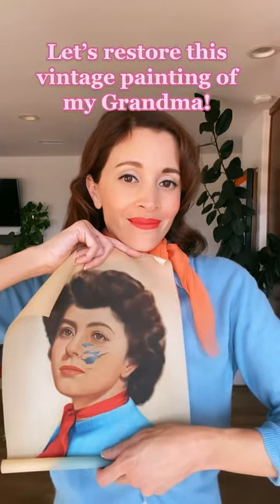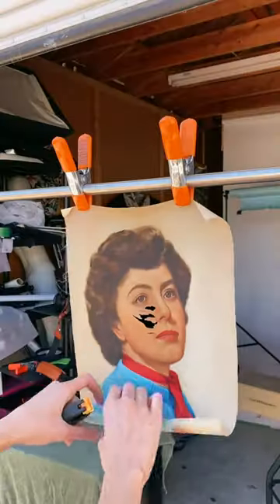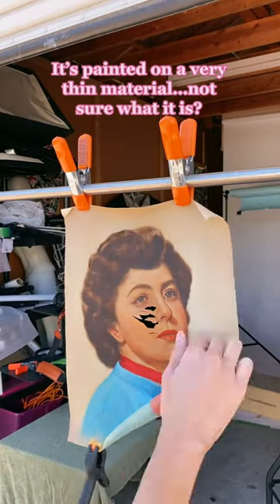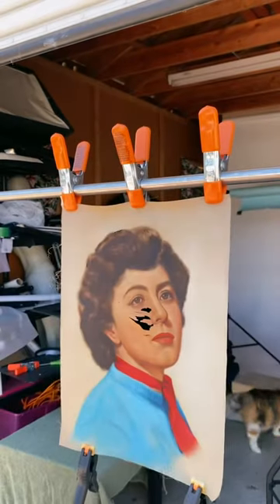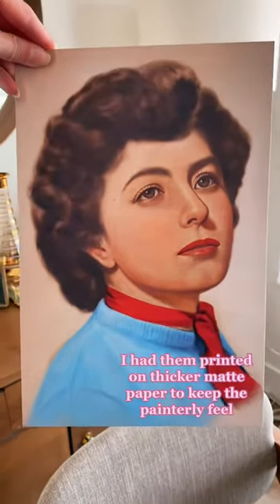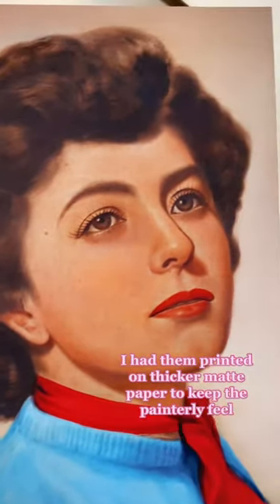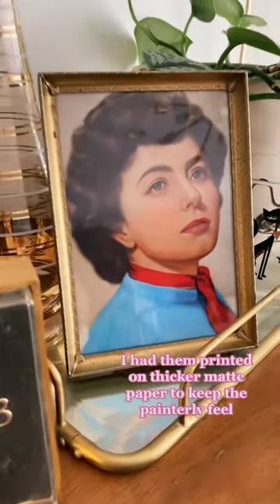Let's restore this Video by kellywoodclark